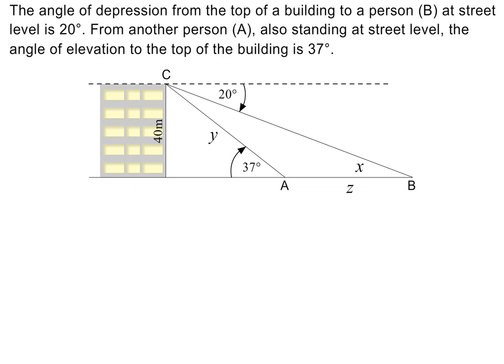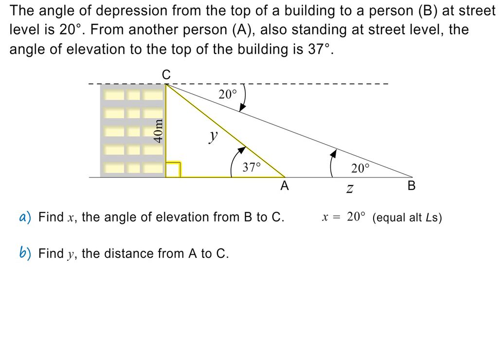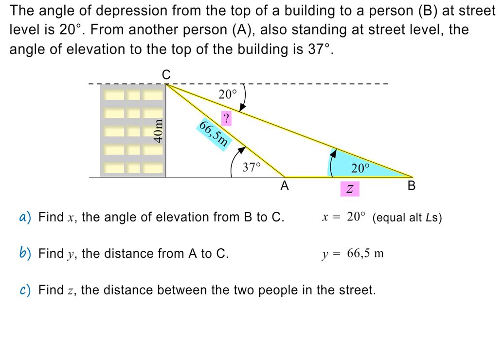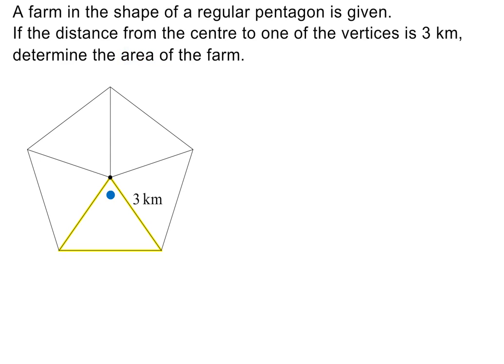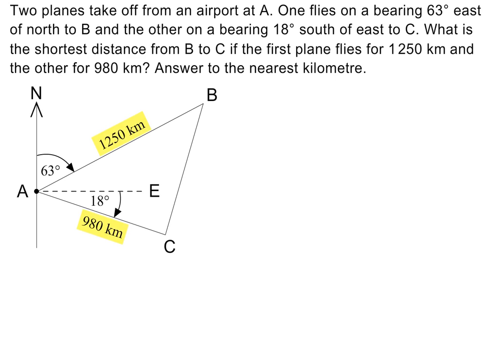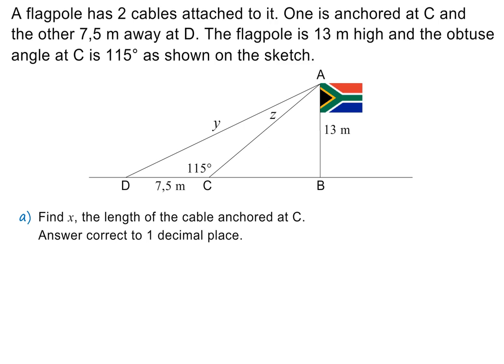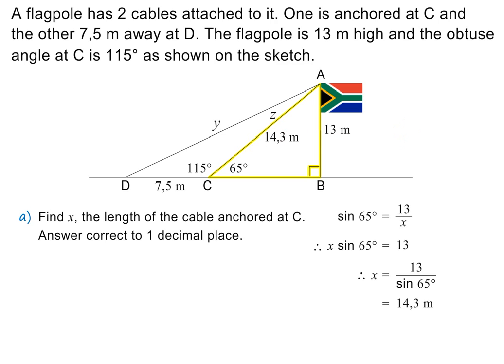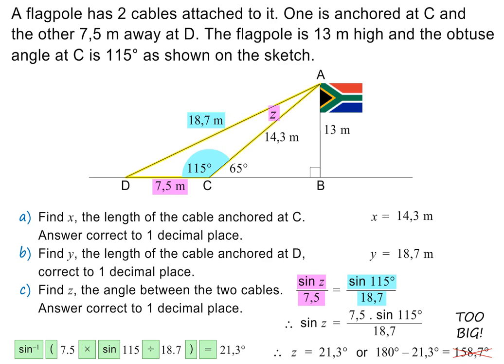2D problems grade11 trigonometry